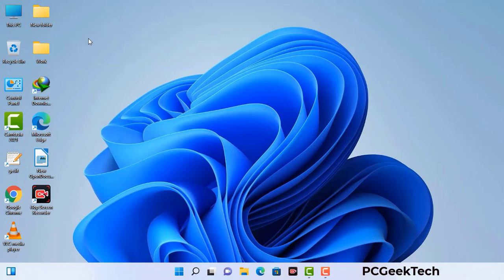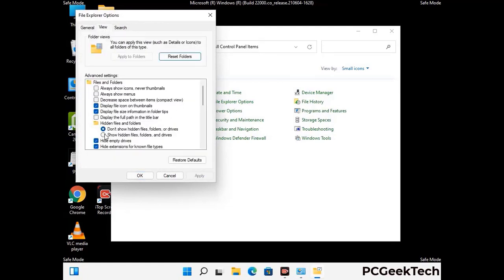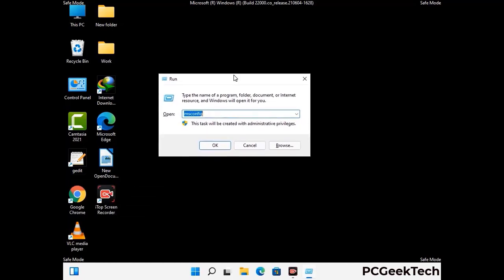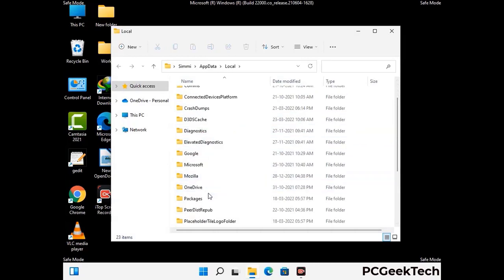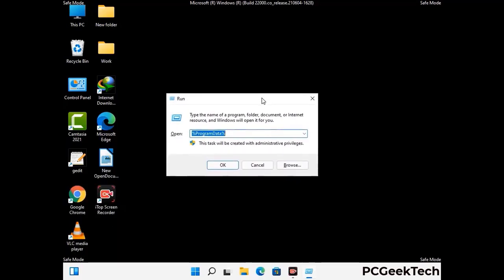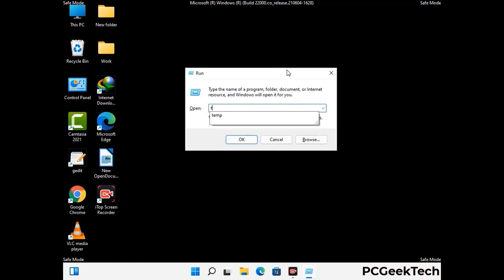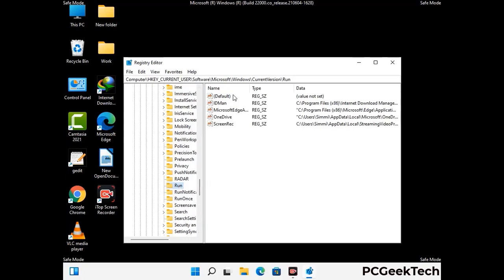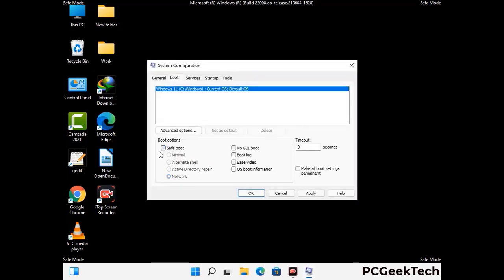Hhjk Virus Ransomware. How To Remove .Hhjk Virus. Decrypt .Hhjk Files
Hhjk Ransomware [.Hhjk File Virus] Remove & Decrypt .Hhjk files

Hhjk is a dangerous Ransomware-type malware. It encrypts files on the targeted PC and add ".Hhjk" extension to the file names. After rendering all the files useless on the infected PC, Hhjk virus also generates "_readme.txt" ransom note. It is demanding $980 in Bitcoins as payment for the decryption tool.

Creators of this nasty virus will not restore your files after getting the money. So do not trust attackers to decrypt your files. Do not contact them at any cost. Please Visit the Malware Removal Guide to Download Hhjk Ransomware Removal Tool. There you can also get instructions on how to restore your .Hhjk encrypted files.

How To Remove Hhjk Ransomware (+ Decrypt .Hhjk Files) - Video Guide

0:00 Welcome
0:08 Start PC in Safe Mode
0:53 Show Hidden Files and folders
01:19 Remove malicious IP from the host file
01:57 Remove Virus related Files and folders
05:09 Remove Virus From Registry Editor
06:38 Reboot PC in Normal Mode

PCGeekTech

Terms:
How to remove Hhjk Ransomware
How to remove .Hhjk File Virus
Hhjk Ransomware Removal Guide
.Hhjk File Virus Removal
Decrypt .Hhjk Files
Recover .Hhjk Files
How to Restore .Hhjk files
.Hhjk file recovery